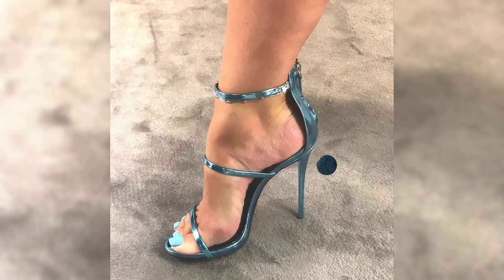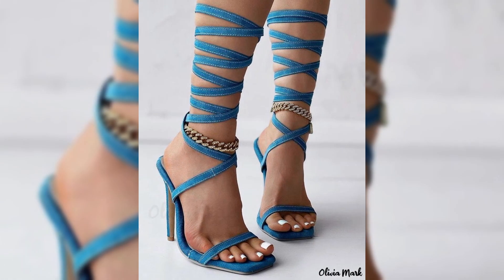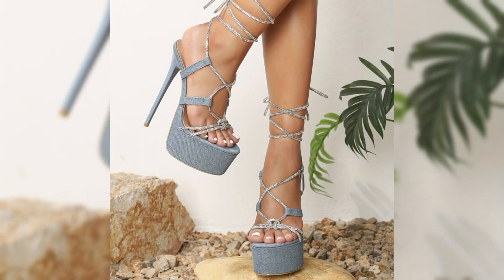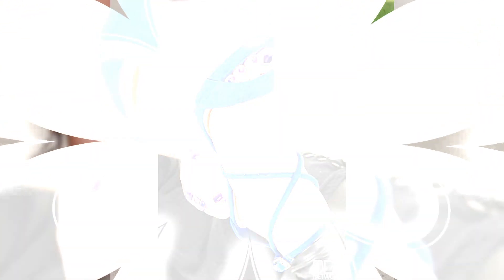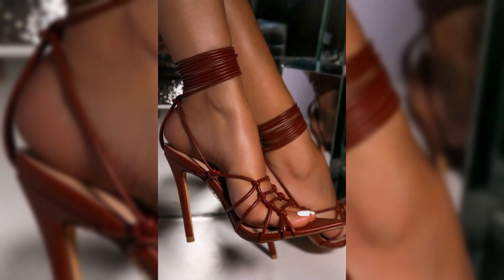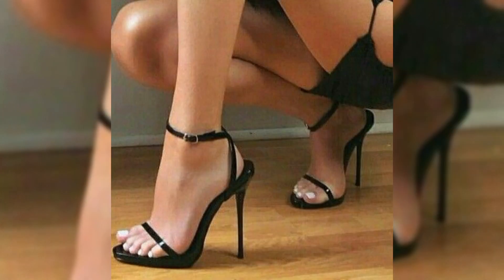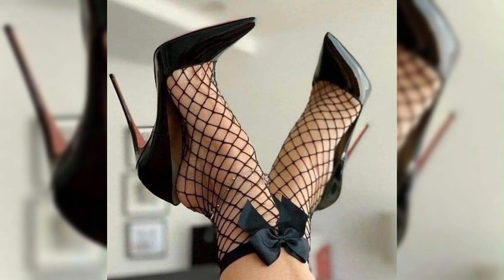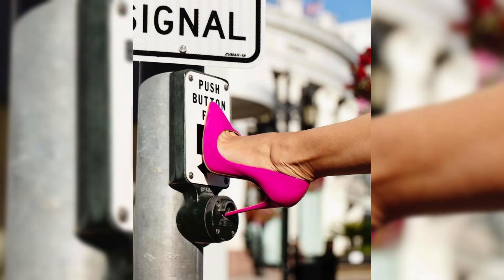Women's shoes collection of stiletto mule sandals with elegant high heels style design